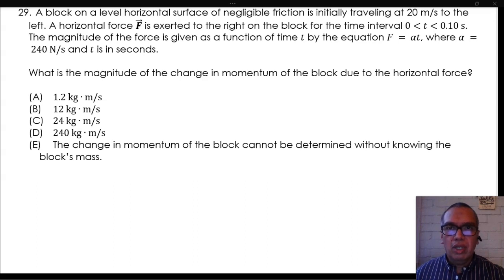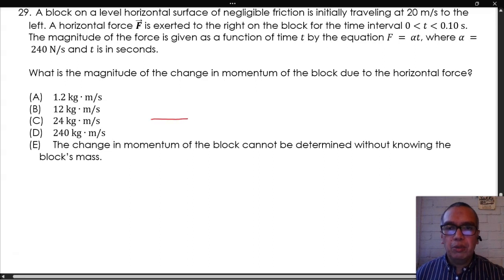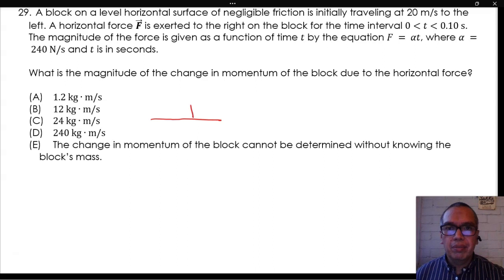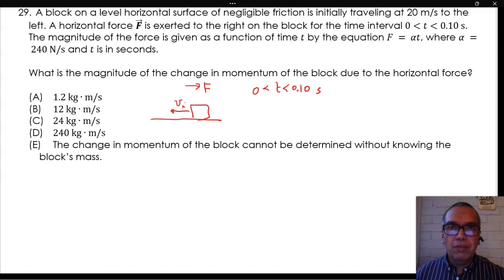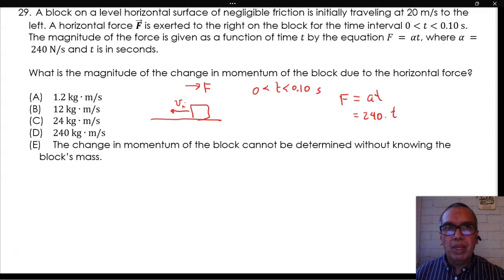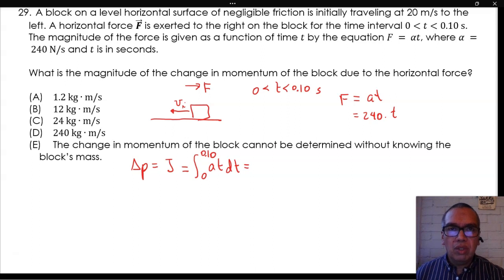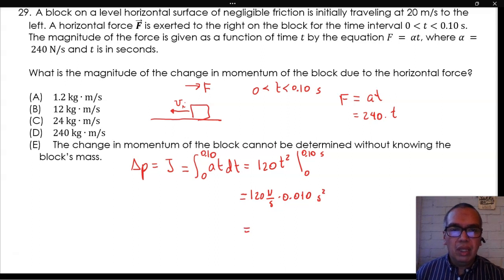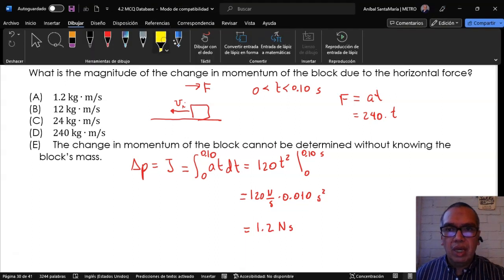4.2-29 Calculating the Change in Momentum or Impulse from the Definition for a Variable Force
This video describes the method to calculate the impulse given to a certain object as the integral of the force exerted on the object, relative to the time the force is acting. The integration part is very straightforward, as the function is simply a linear function. It is important to keep in mind that the impulse mentioned above is equal to the change in momentum because of the impulse-momentum theorem. Therefore, we are determining also the value of the change in momentum for the object.